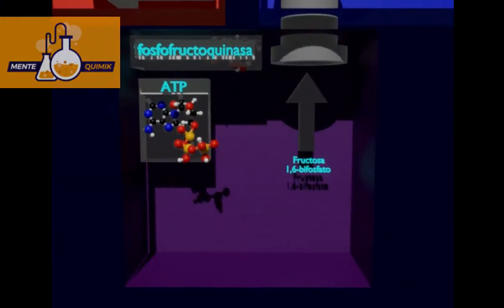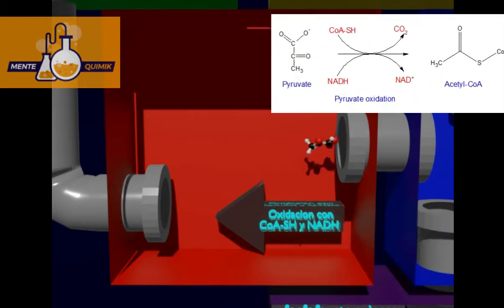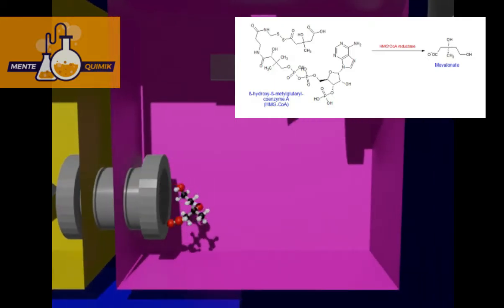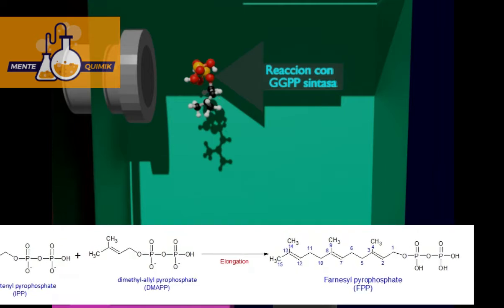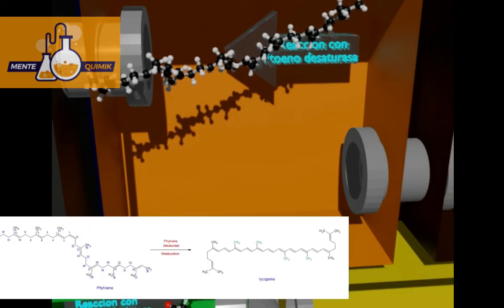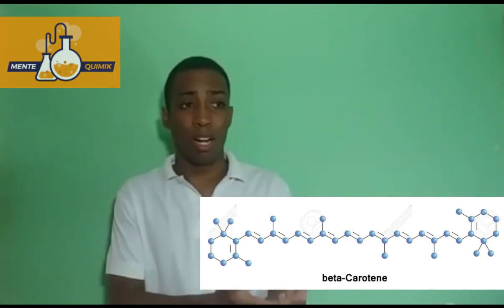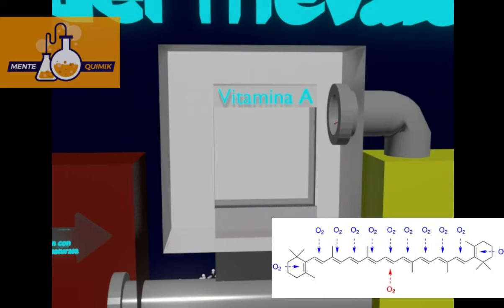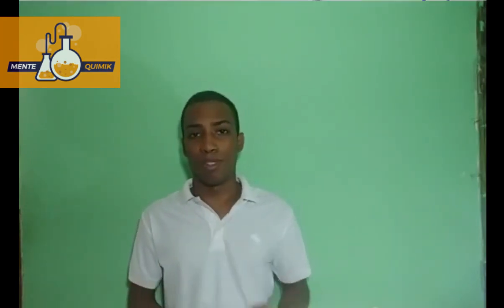Vitamin A biosynthesis (Retinol)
In this video you will find the most important chemical reactions that occur in the Synthesis of vitamin A from glucose through the isoprenoid route with 3D animations accompanied by their respective equations.